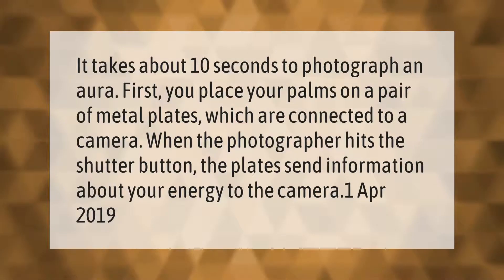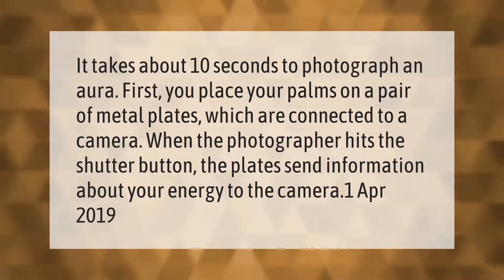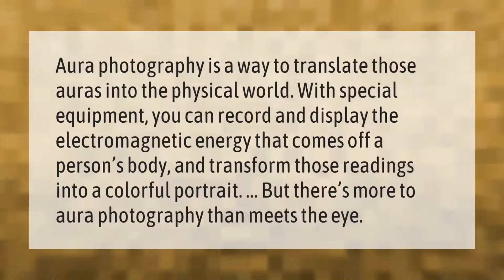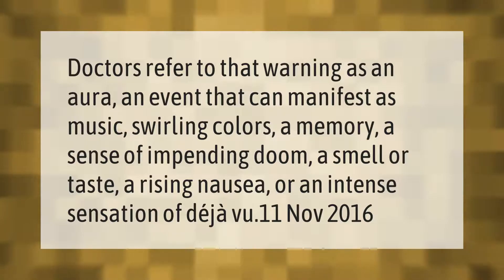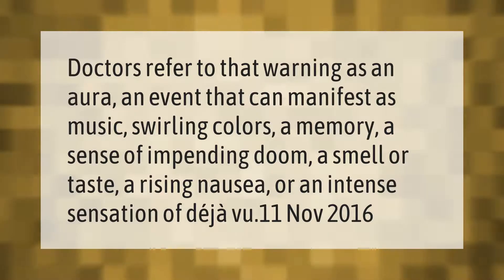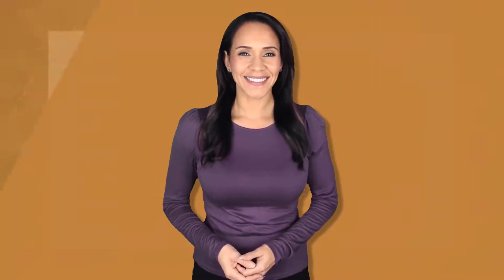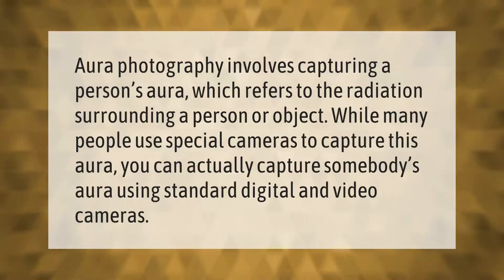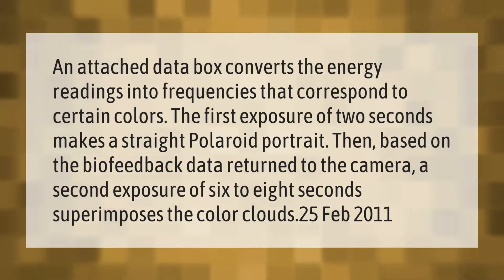How do you take an aura picture?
00:00 - How do you take an aura picture?
00:37 - Can you really photograph an aura?
01:07 - What does an aura feel like?
01:35 - Can cameras capture auras?
02:02 - How do Aura Photos work?

Laura S. Harris (2021, March 12.) How do you take an aura picture?
    AskAbout.video/articles/How-do-you-take-an-aura-picture-228262